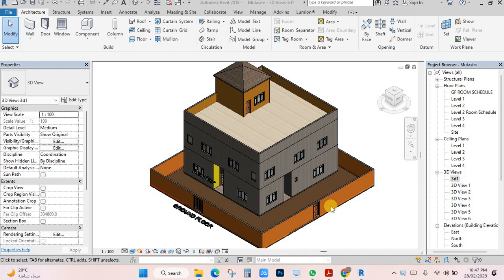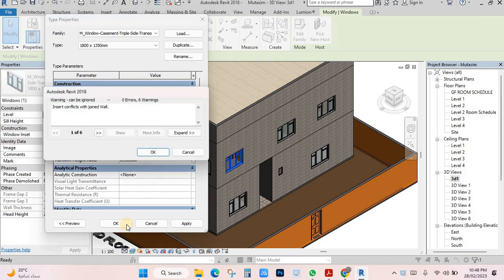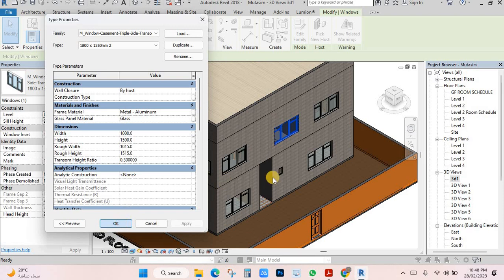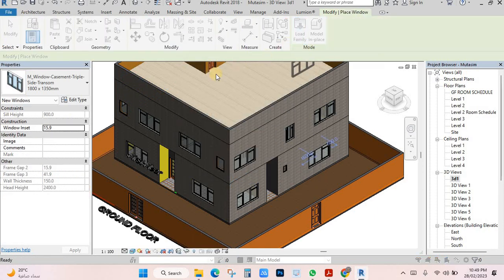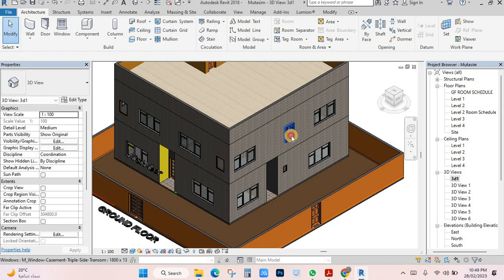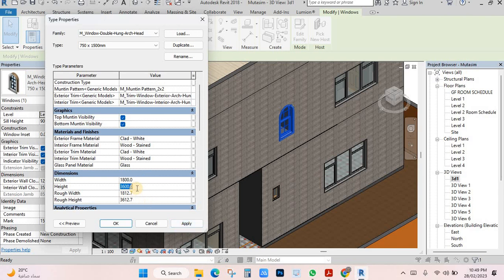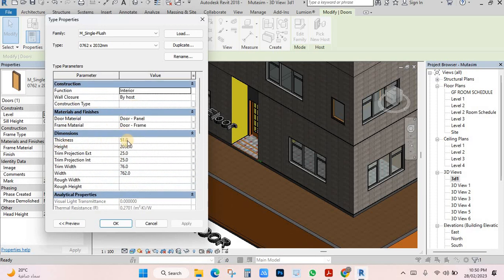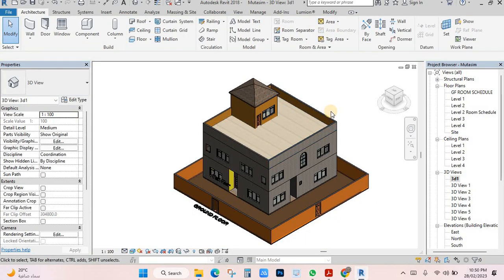Revit change style and size door and windows in model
Revit Technical tips in English